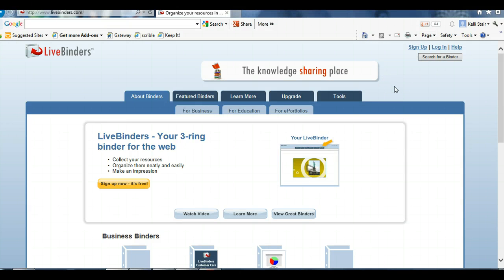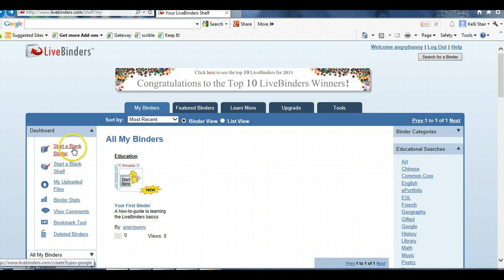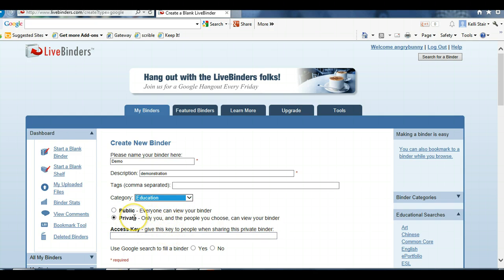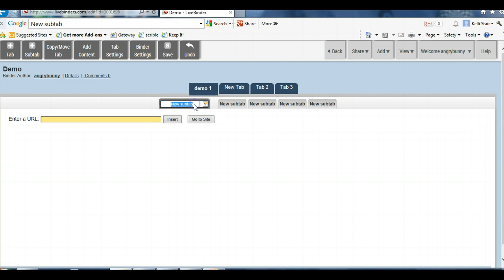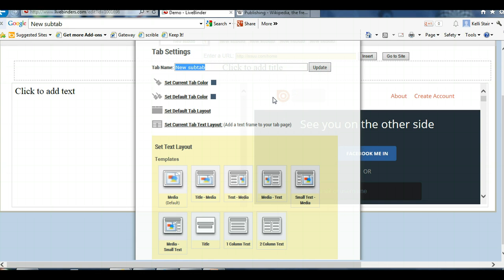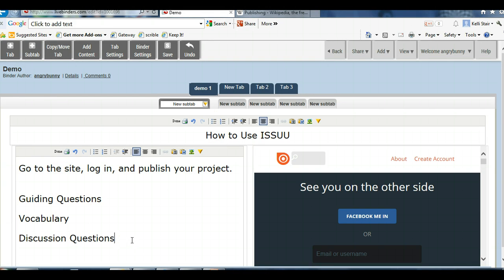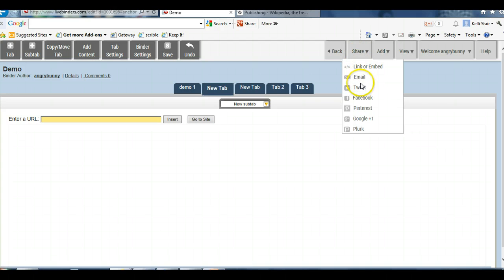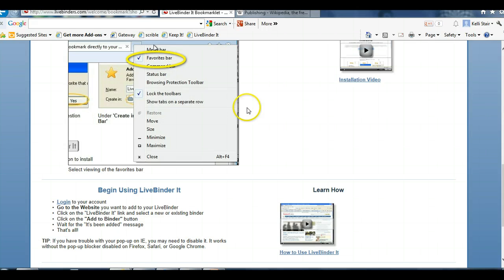how to livebinder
digital writing